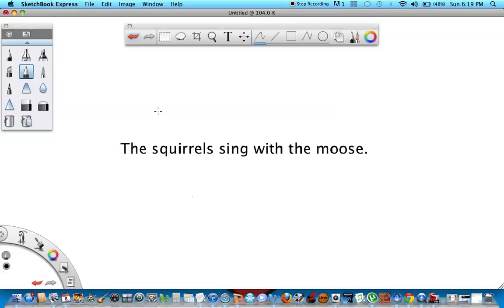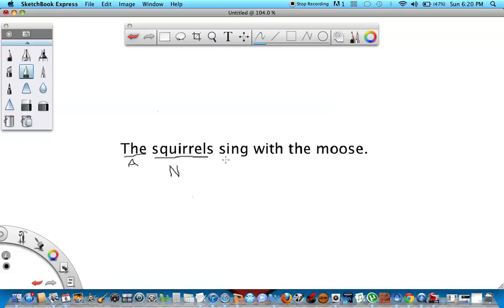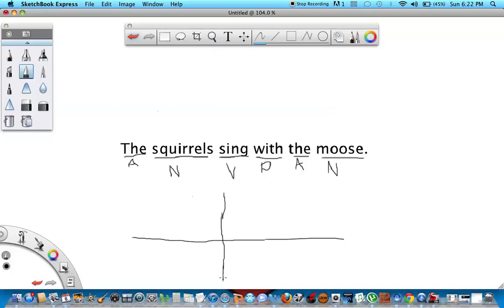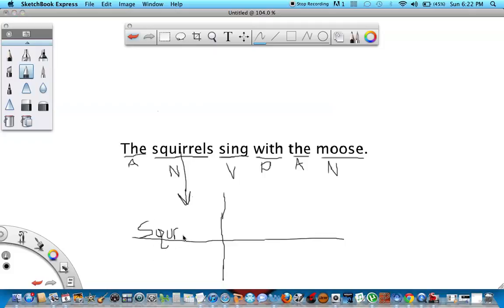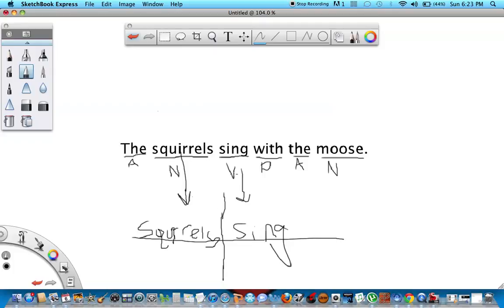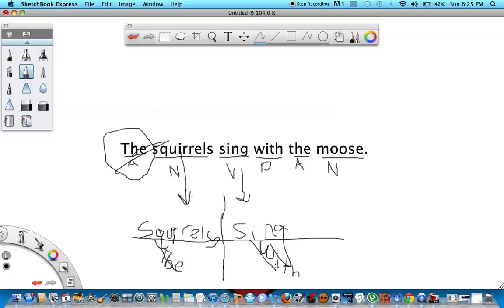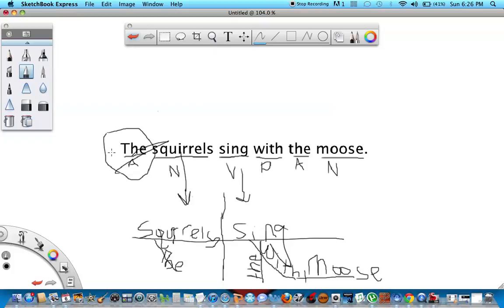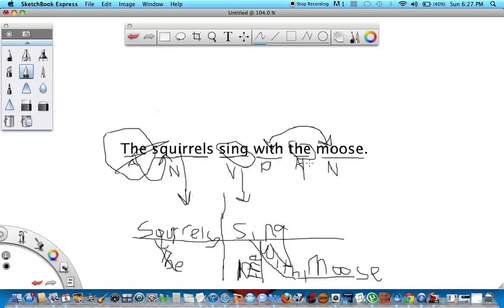Screen Recording 4